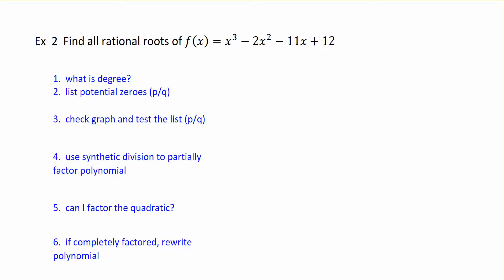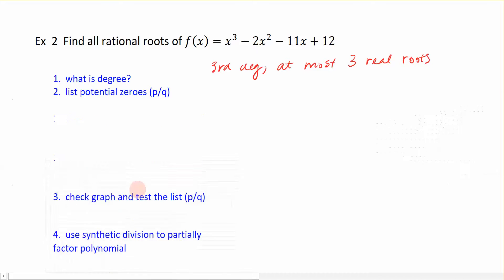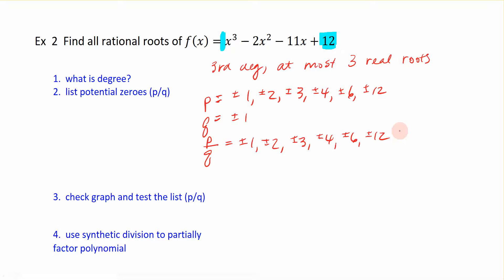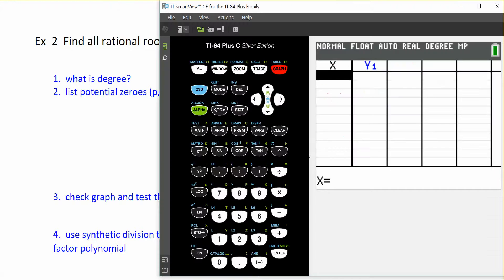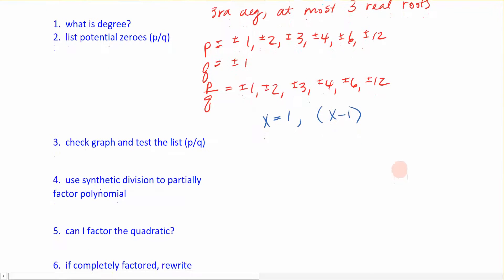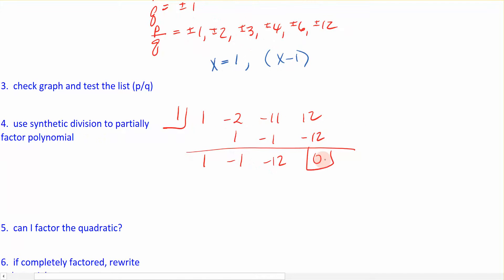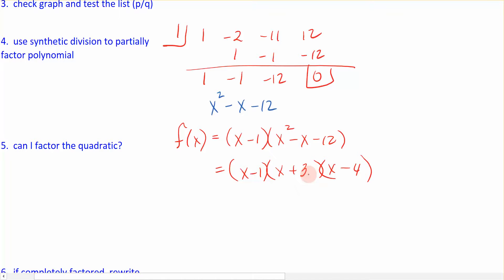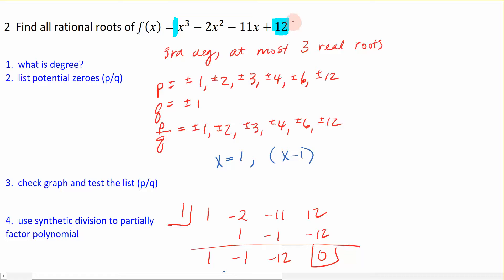3.4b Real roots Ex 2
real roots